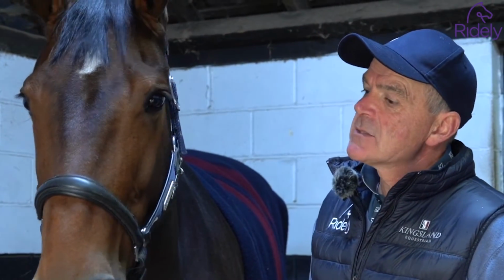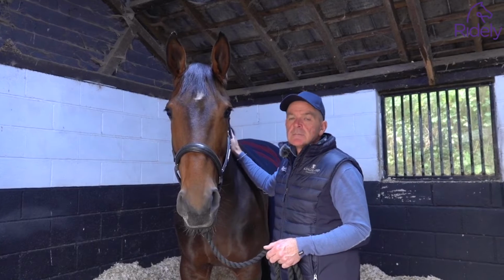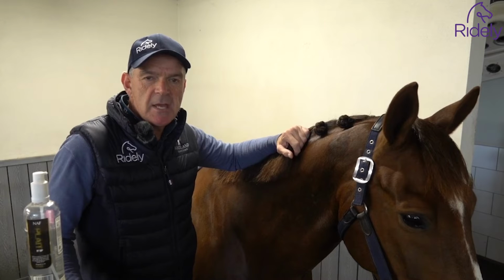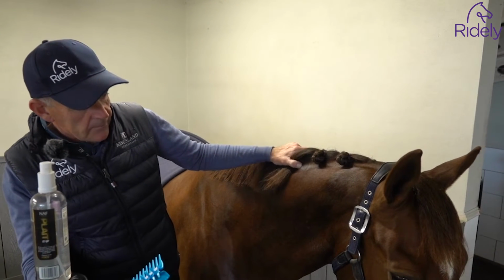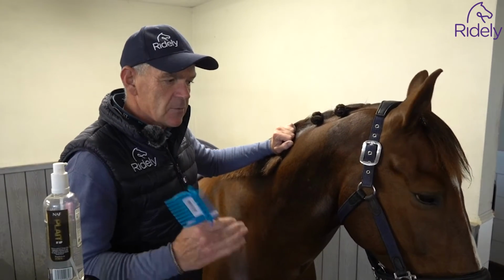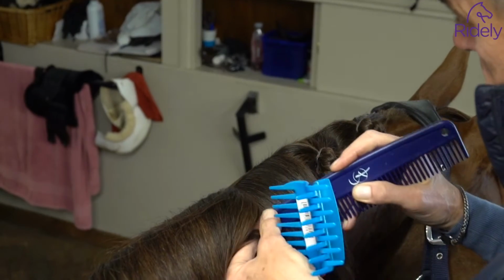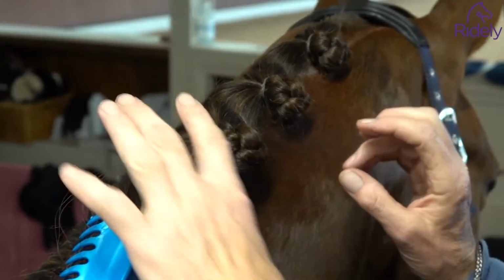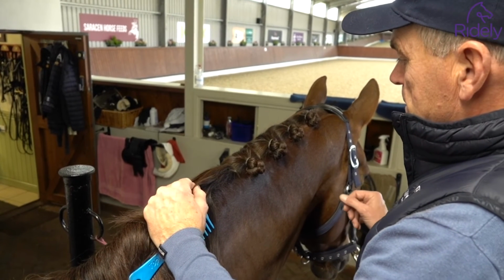10 Easy Steps to Perfect Plaits & Braids for Your Dressage Competition - Alan Davies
Plaiting horses takes a lot of practice to get looking perfect for competitions. Each horse has a different type of mane and neck meaning the plaiting style for each horse will be slightly different.

In this video, International travelling groom Alan Davies explains how and why plaits might vary between horses. Alan shows you two of Charlotte Dujardin’s top horses Mount St John Freestyle and Imhotep and explains how he would plait them differently. Alan then demonstrates how he plaits Imhotep, showing you his method that you can practice on your own horse at home!

You'll find many more training videos in Ridely. In the Ridely app you can plan and log your riding activities and get an overview of your and your horses training. Get inspired by lots of training videos with well known riders and trainers. Join training programs, chat with other riders, get advice from experts, set goals and follow your progress. 🚀